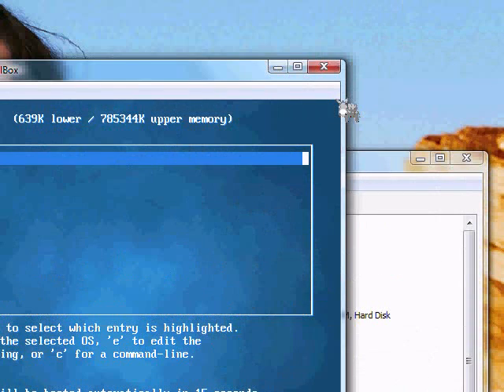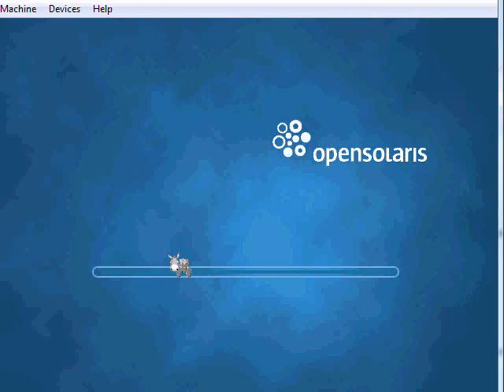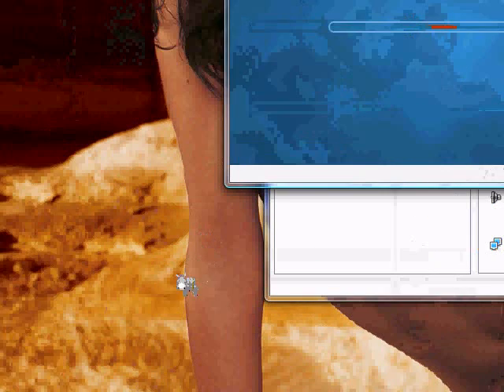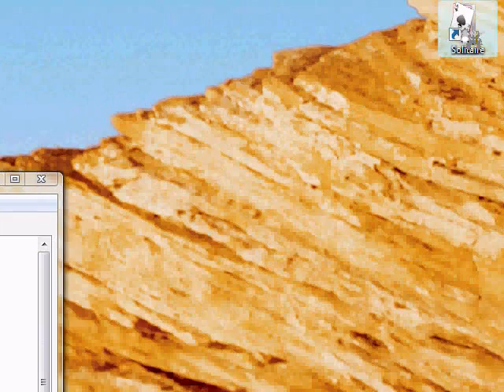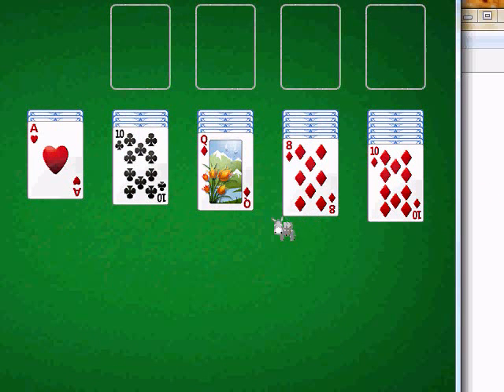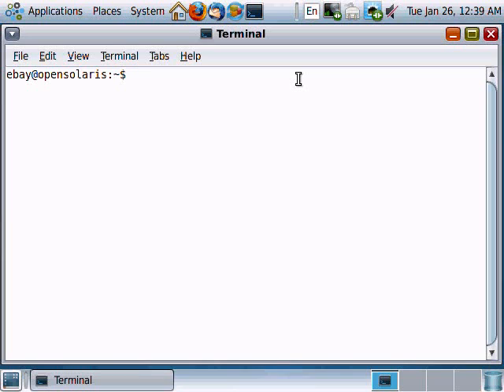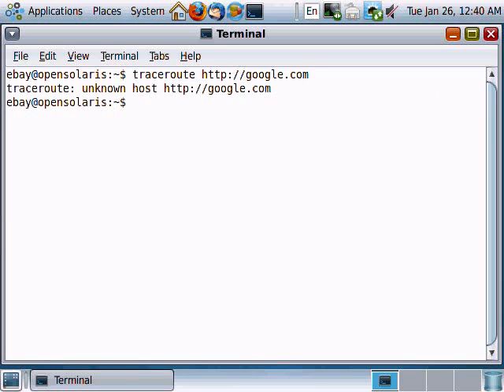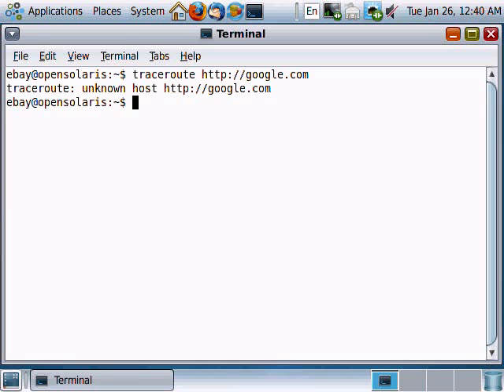How to view someones IP address and connection speed! On Linux!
I bet you didnt know you can get IP addresses from the sites! You can also get the IP and speeds in Linux, which I will show you how on the Linux software.